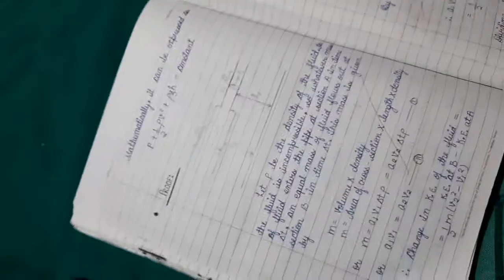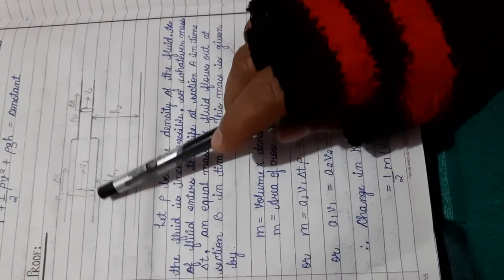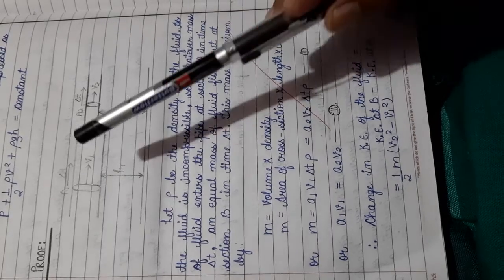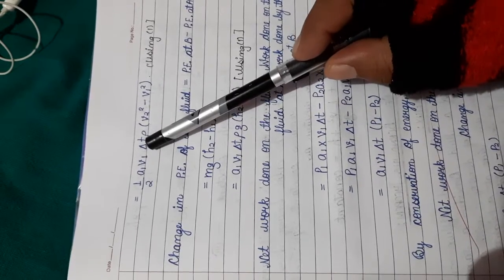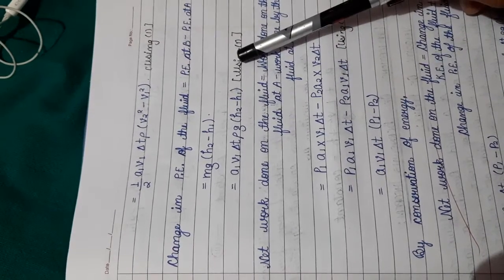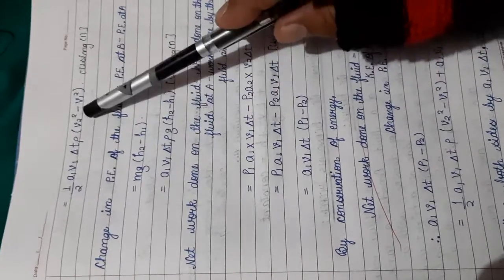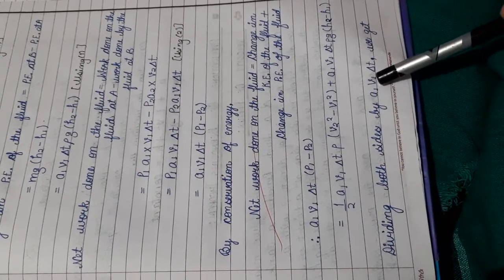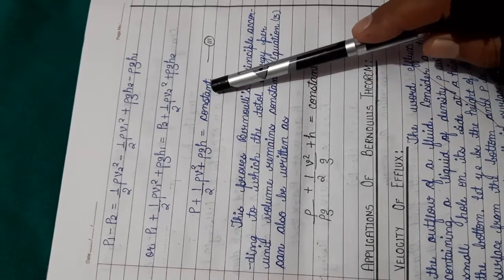Physics 11th Grade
BERNOULLIES Theorems